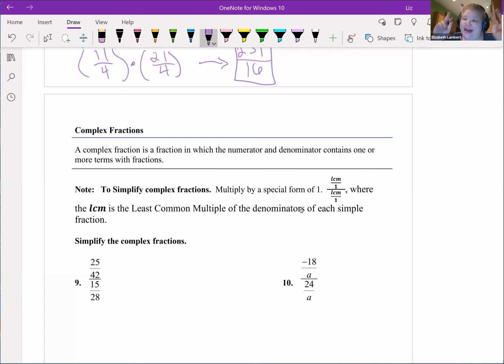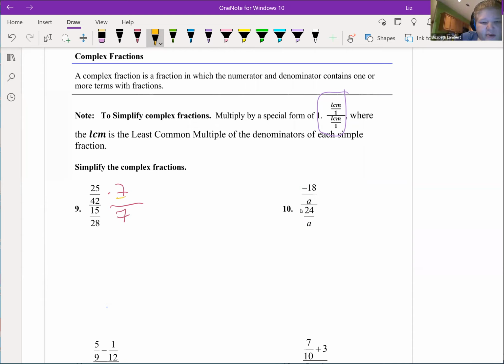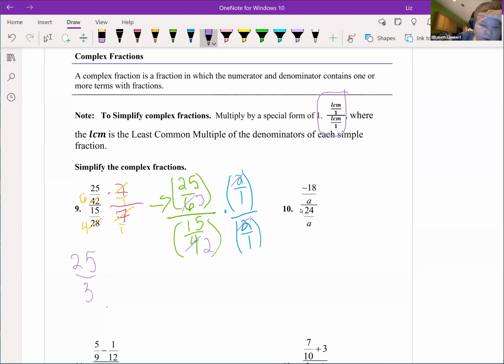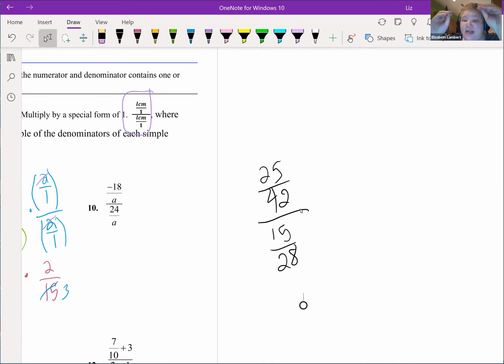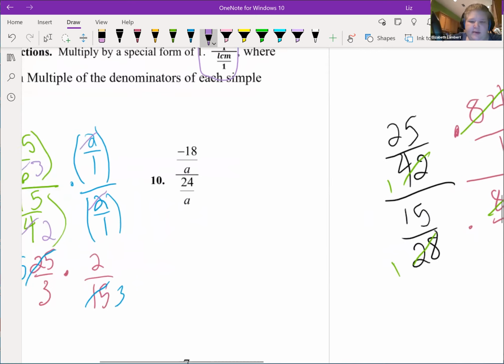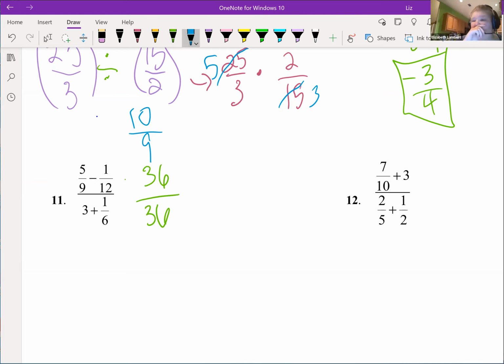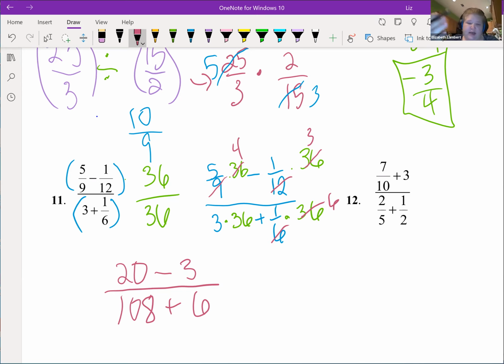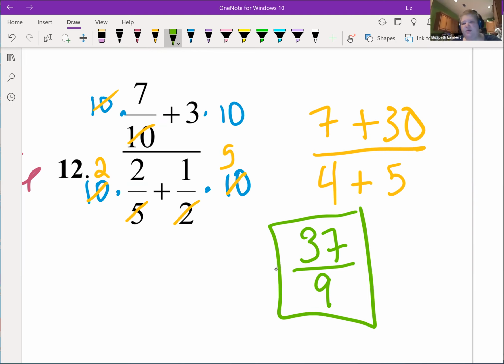2B 1d Complex Fractions